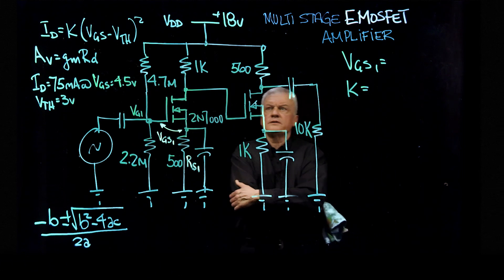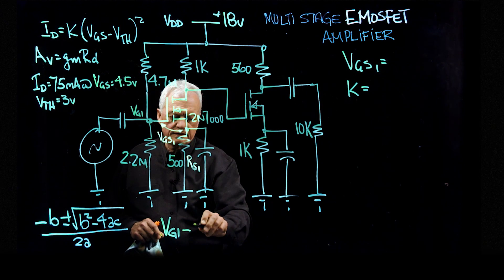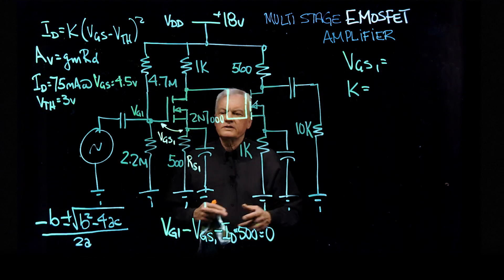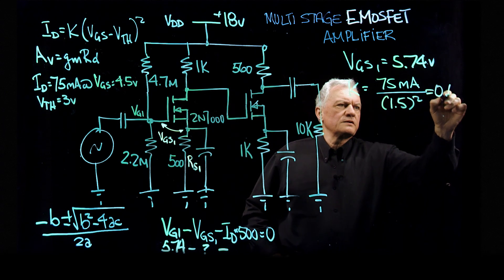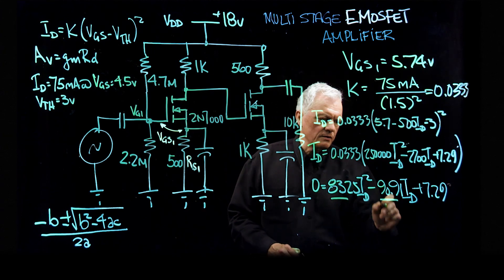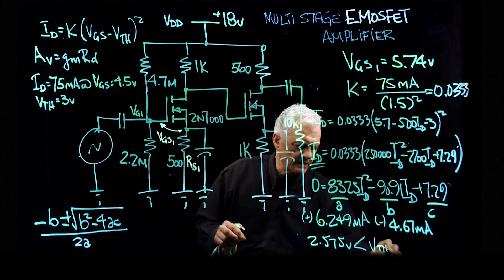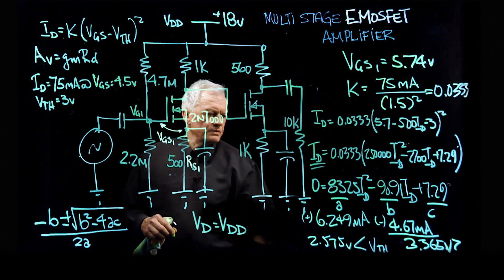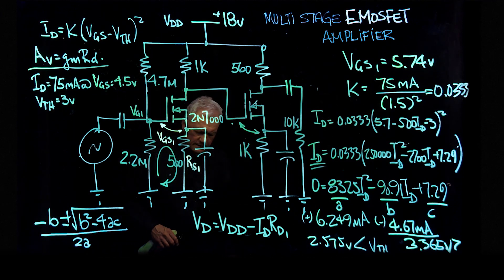Electronic Circuits | Emos Field Effect Multi-Stage Amplifiers - Part 1 of 2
This video looks at a different amplifier set, the Emos Field Multi-Stage Amplifier. Peter Wheeler gives a demonstration on how this device functions.
Next Video: Electronic Circuits | Emos Field Effect Multi-Stage Amplifiers - Part 2 of 2: